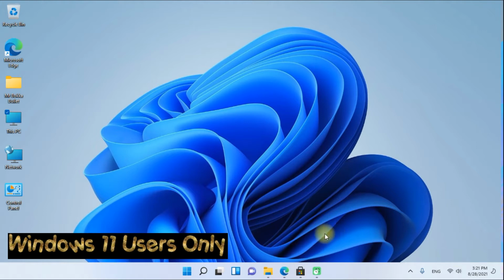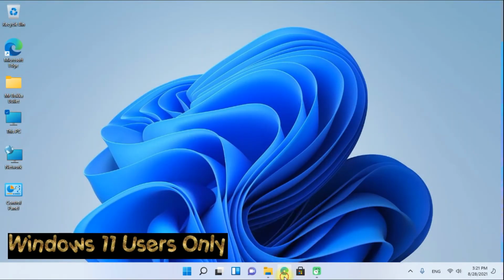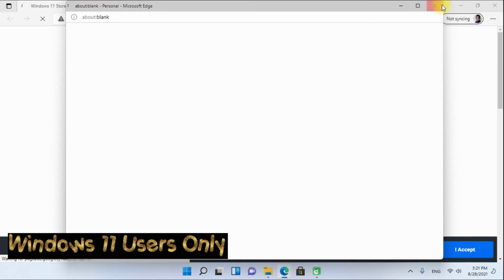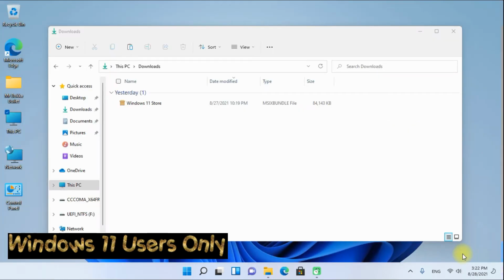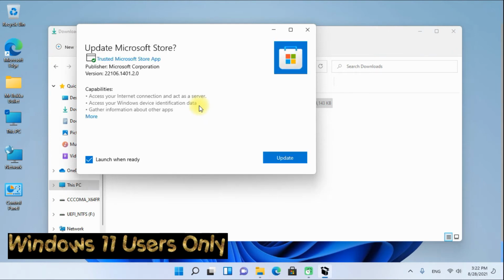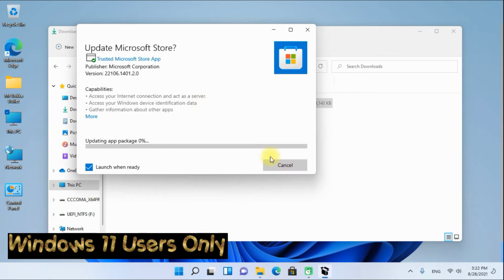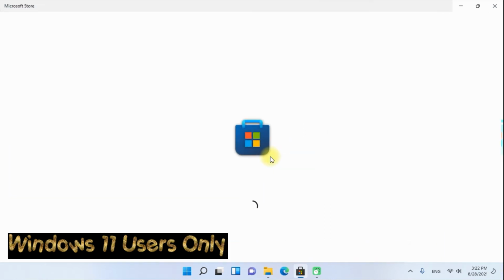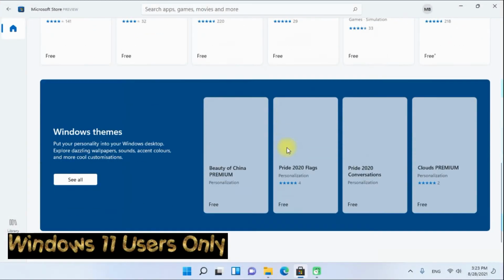How To Update Microsoft Store in Windows 11 Preview Version.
If You are unable to update your Microsoft Store in Windows 11 Preview Version  by any means then this video is for you.

Note : Windows 11 Preview Version Users Only

Time-Stamps 🎥
0:00 Intro
0:36 Feedback Form
1:03 Downloading the update
1:34 Installing The Update
1:53 Final Look

Please Comment on what video you want next , I will try my level best to Upload it As soon as Possible